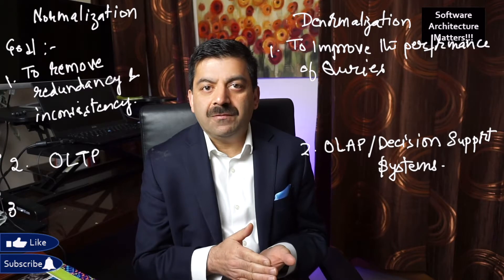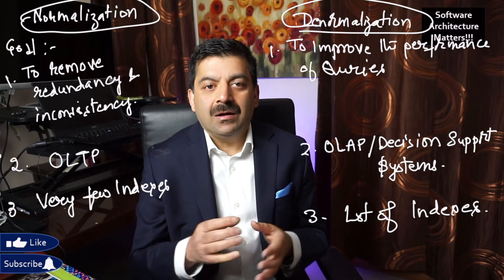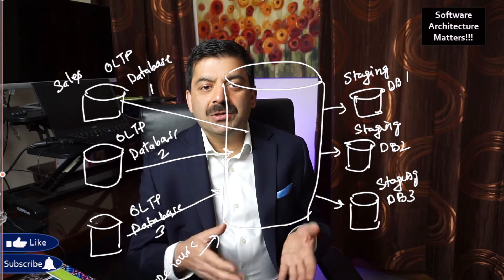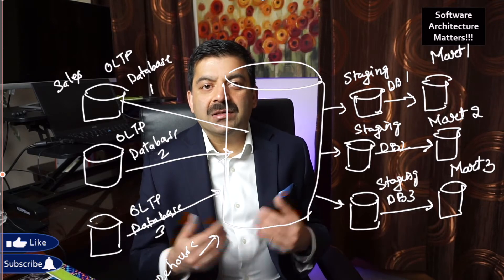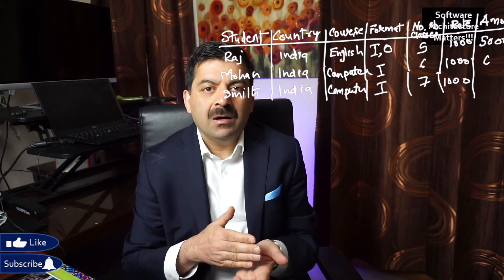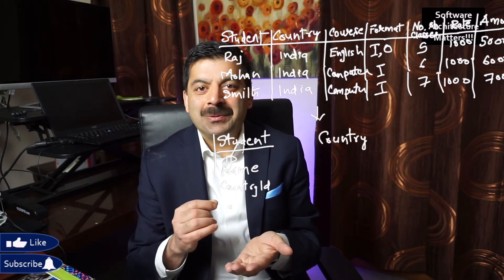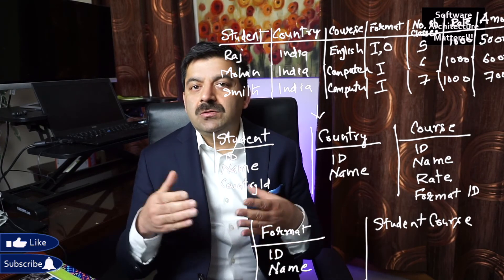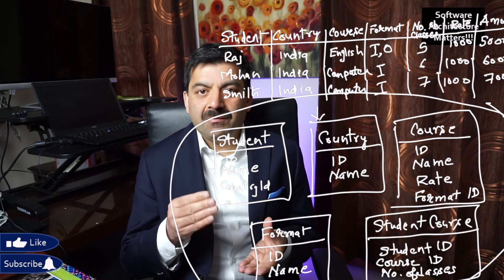Normalization vs Denormalization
0:00 - Introduction
0:53 - Big Difference between Normalization and Denormalization
2:22 - OLTP(Online Transaction Processing)  vs OLAP(Online Analytical Process System) Databases
4:52 - Deep Dive into Normalization and Denormalization. Normalization Example  vs Denormalization Example

1. Twitter
3. Instagram